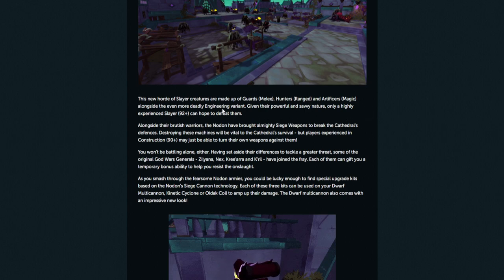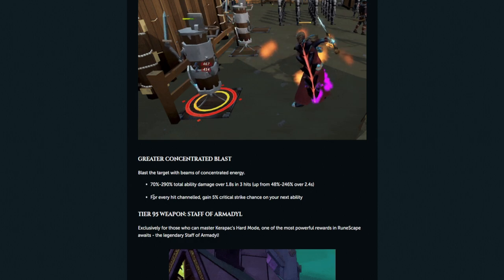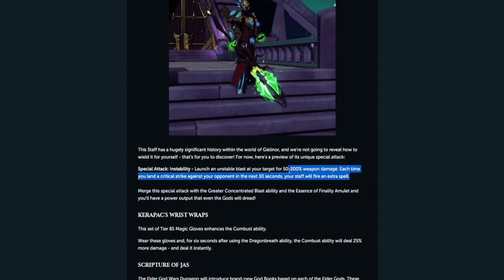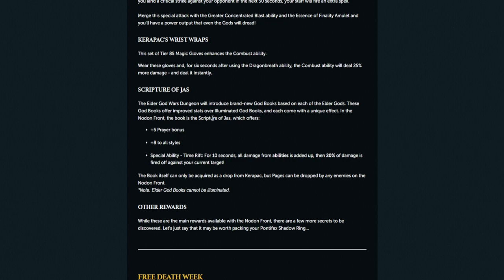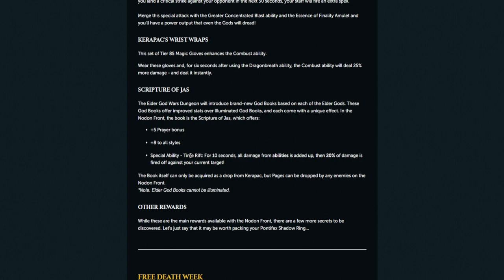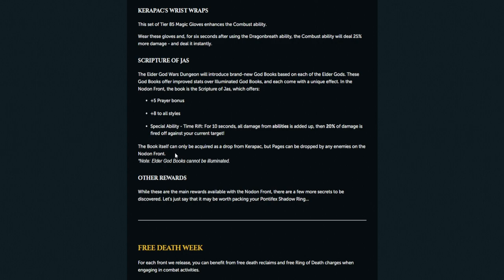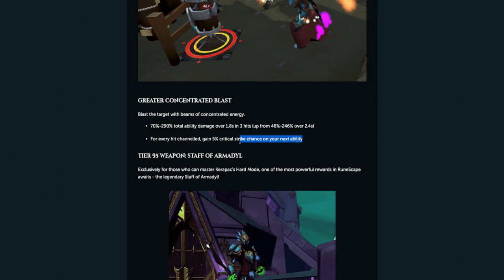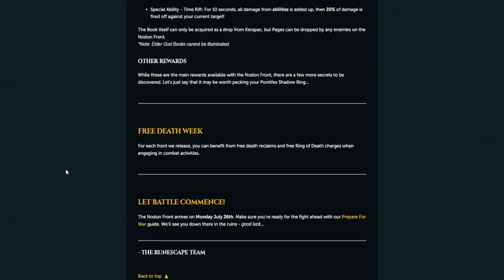Will Magic Be The New Meta After This Update? [Runescape 3]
New items:
*Tier 95 Staff of armadyl - First Tier 95 weapon'
*Greater concentrated blast ability codex
*Kerapac Wrist wraps - Tier 85 magic gloves
*Scripture of jas - New prayer god book